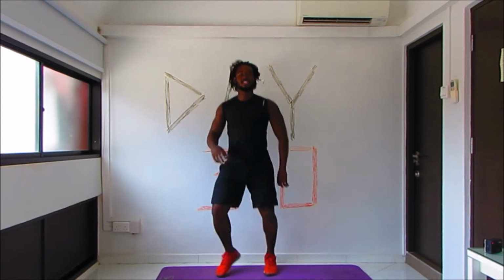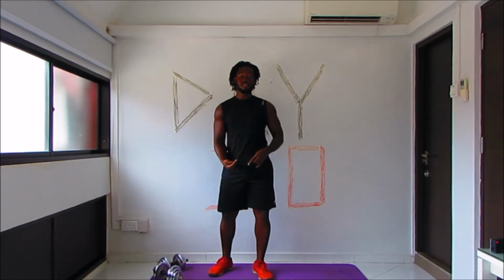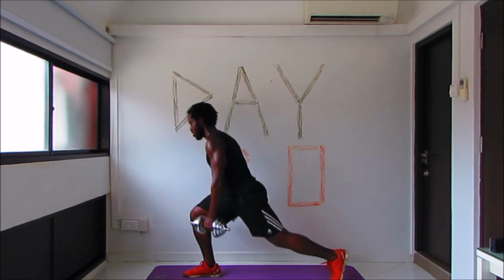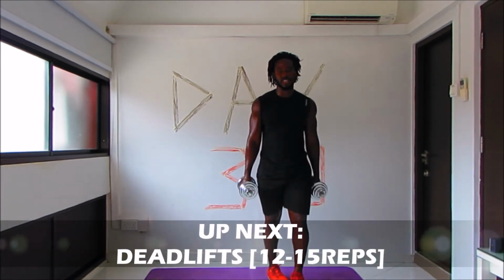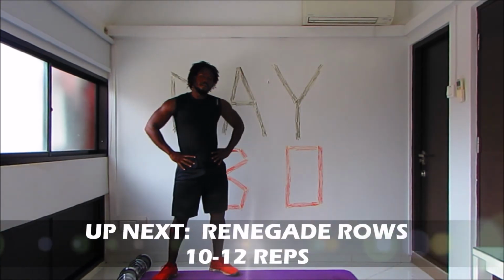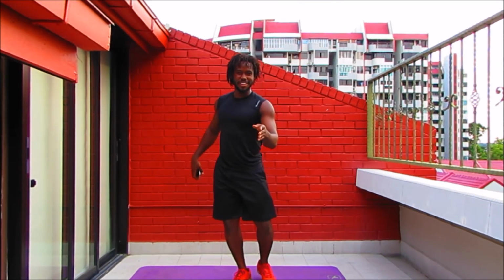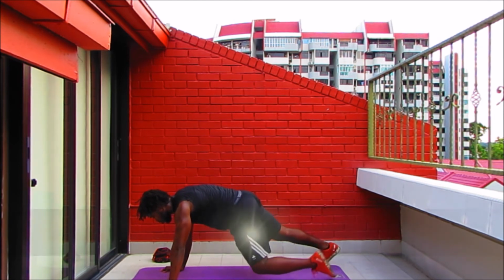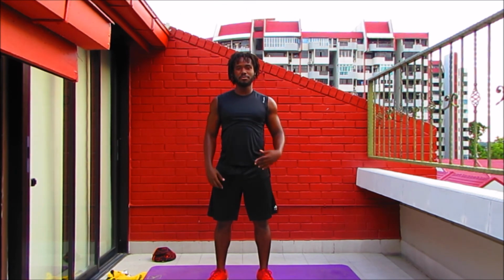Day 30: The Final Burn || 50min Full Body Endurance Workout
I can't believe we're already here! Day 30. This has truly been an amazing journey of challenging our bodies and figuring out how much we can endure.

This final burn is a full body workout for which you will need a pair of dumbbells. If you've completed all 30days, I suggest going right back to Day #1 after taking 2-3 days of rest, and re-do the fitness test.

Let's finish this strong. Ready? Let's go!

Workout Format:
2 Circuits, 5 moves per circuit.
Complete 3 rounds of each circuit + recommended # of reps

End with 3min Plank Hold

Circuit #1               Complete 12-15reps of each move
Demo:   9:00
- Weighted Squats     11:05
- Front Lunges + Reverse Lunges
- Deadlifts
- Tuck Jumps
- 30sec Wall Sit

Circuit #2     33:45
Demo      31:25
- Renegade Rows
- Iso Shoulder Press
- Bicep Curl + Lateral Raise Combo
- Pushups
- Burpees

Circuit #3      [Do 20reps of each move]
- Whole Body Crunches         47:41
- Leg Raises
- Weighted Russian Twists
- Mountain Climbers
- Side Plank + Hip Dip

3min Plank

Stretch/Cool Down